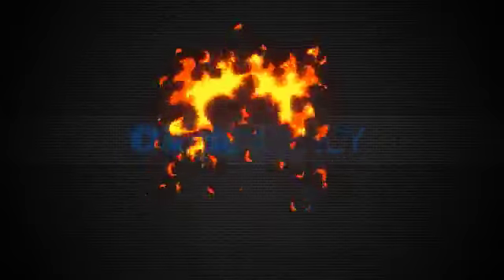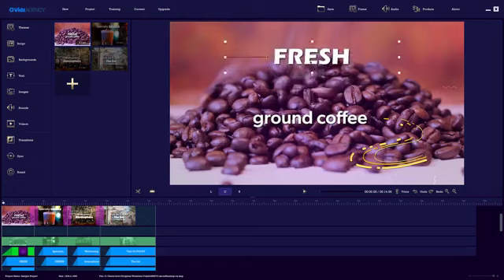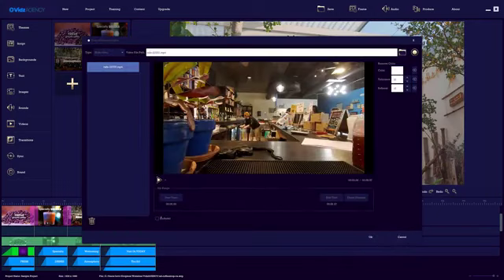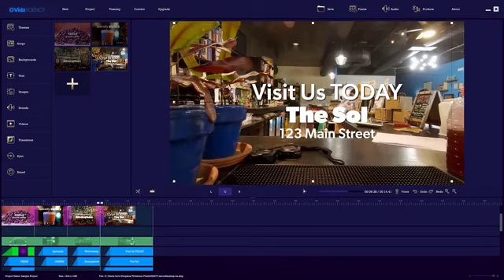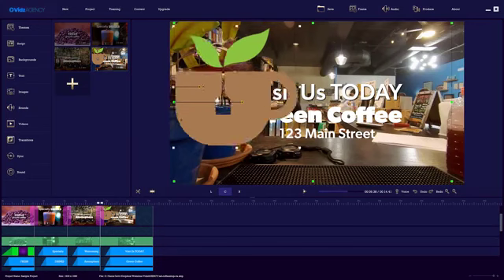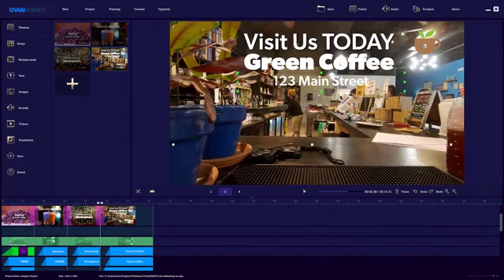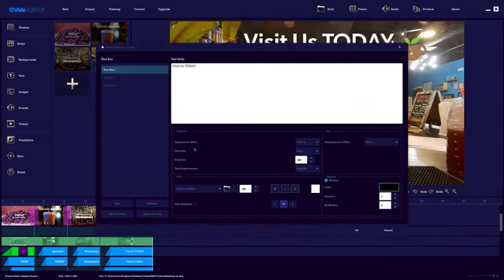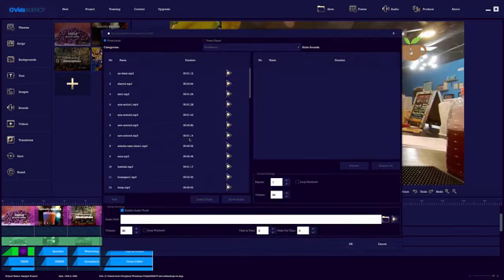VidzAGENCY OTO - 1 to 5 OTOs links Below - VidzAGENCY Bonuses